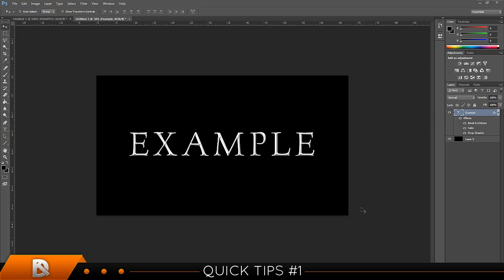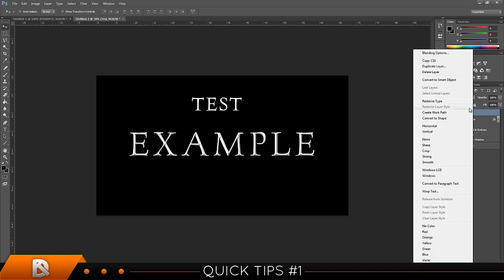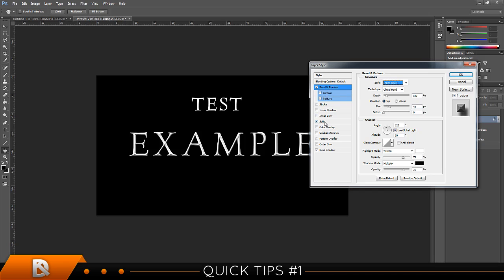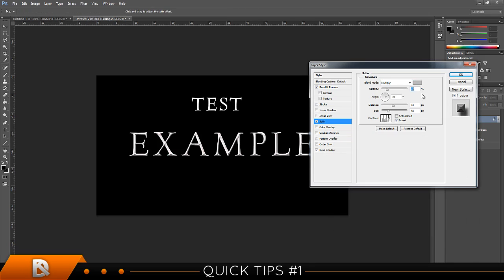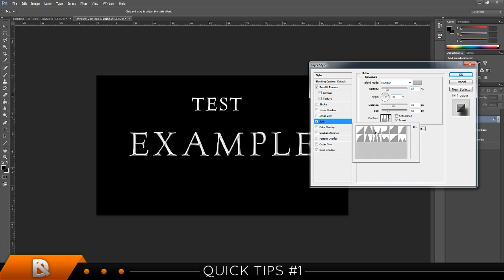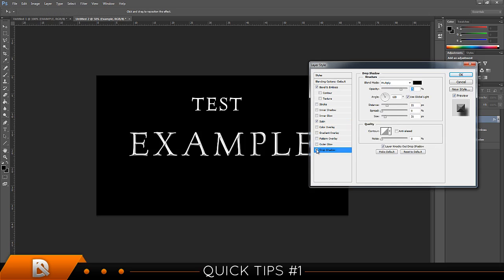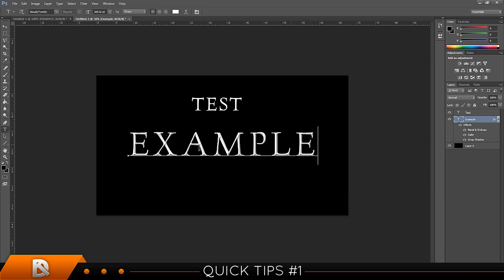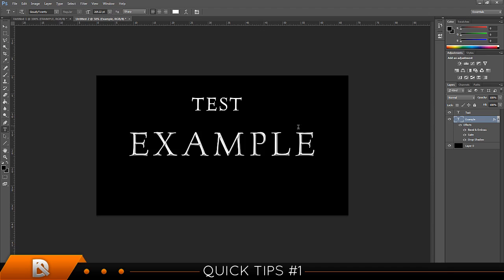Quick Tips #1 | Improved Text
I've started a Quick Tips series, I will begin with showing you how to improve your text.